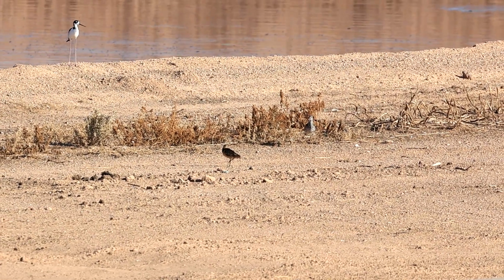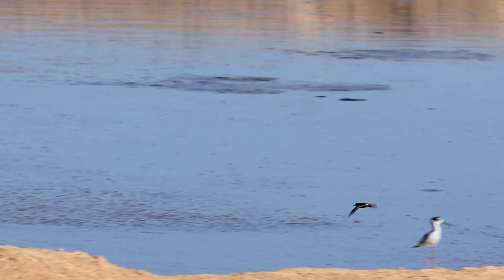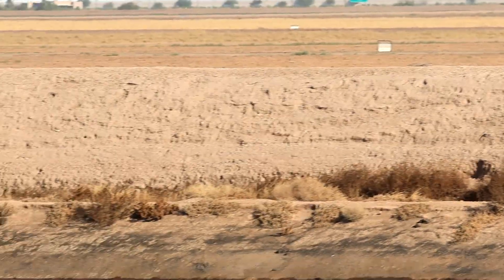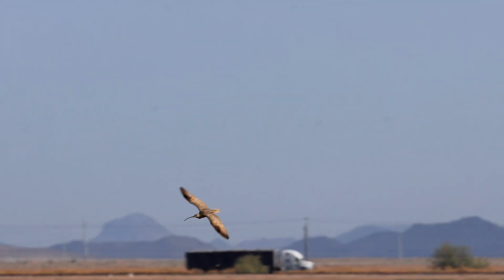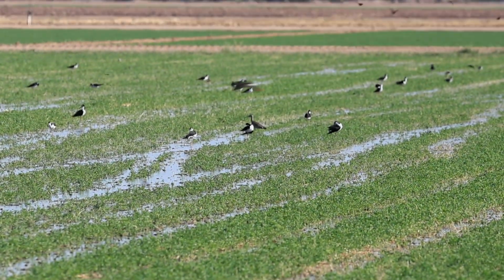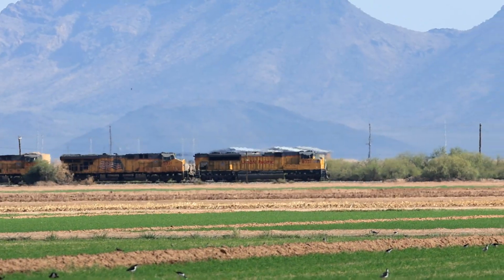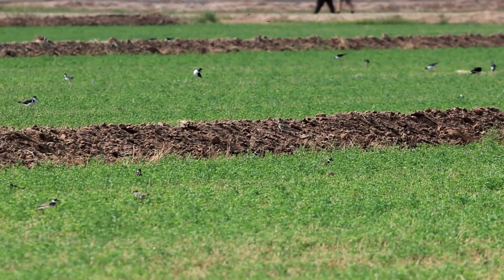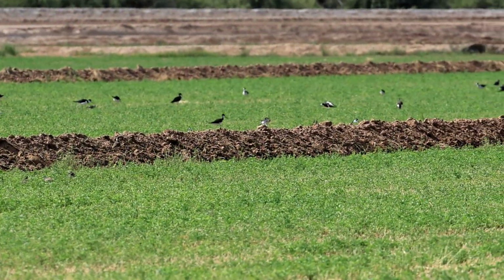Arizona birding at Paloma Ranch. 21Jul 2024.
Arizona birding at Paloma Ranch, west of Gila Bend.  21Jul 2024.   The vagrant Curlew Sandpiper was the superstar of the visit this morning, with many birders from around the area flocking in to catch a glimpse of it.